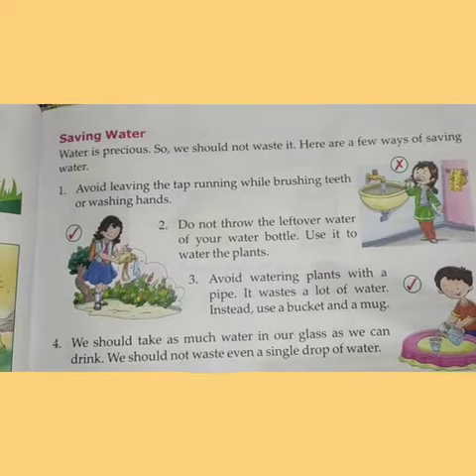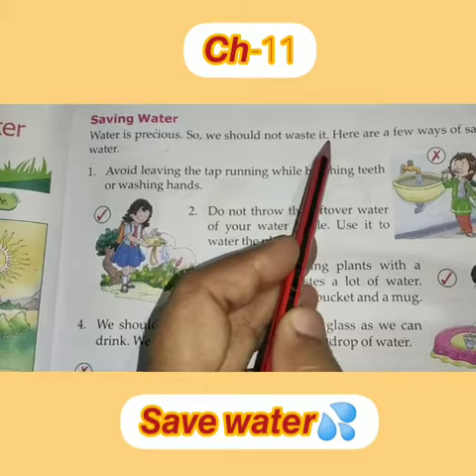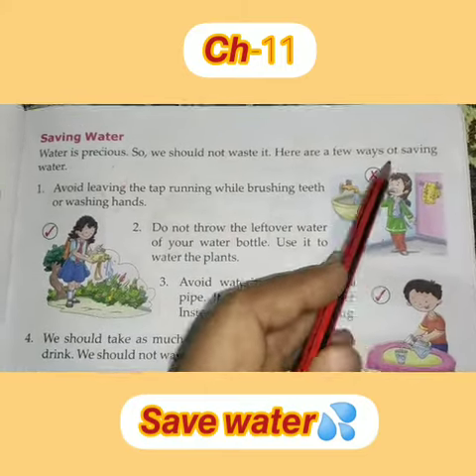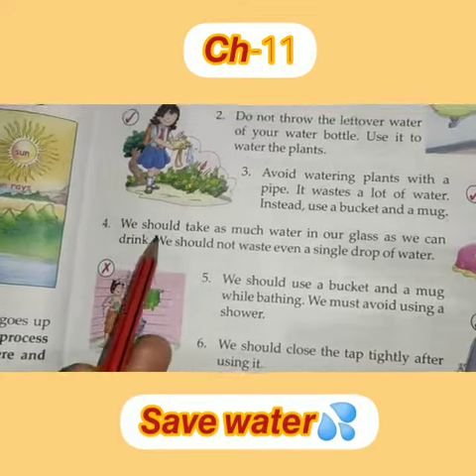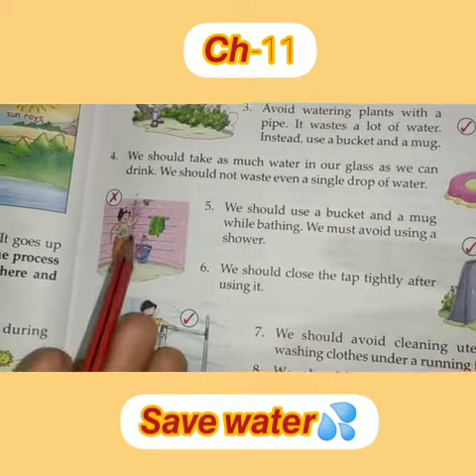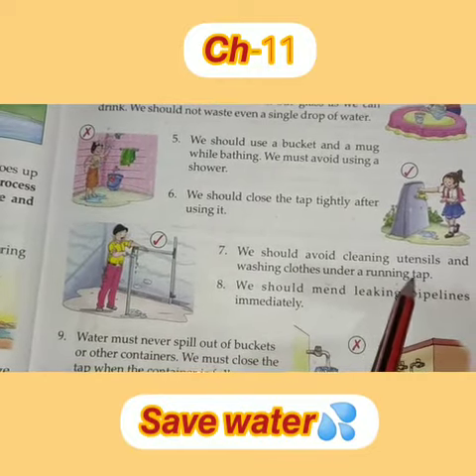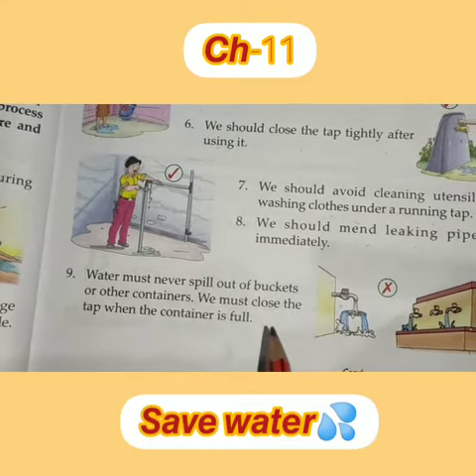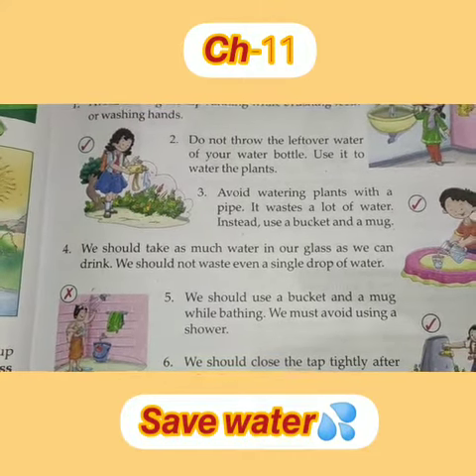Class- 3(Evs) CH-11 (Part-2)